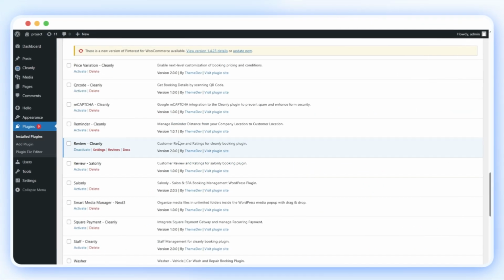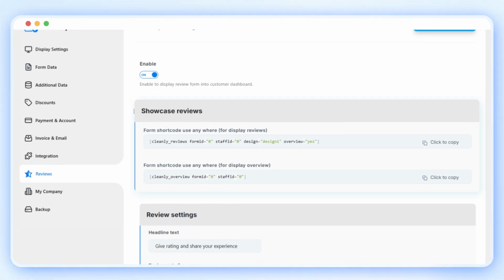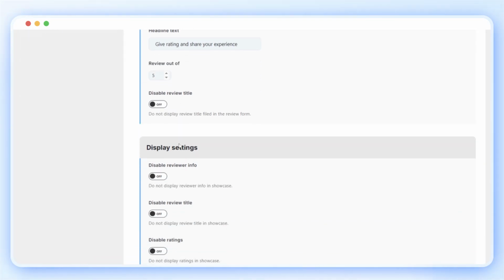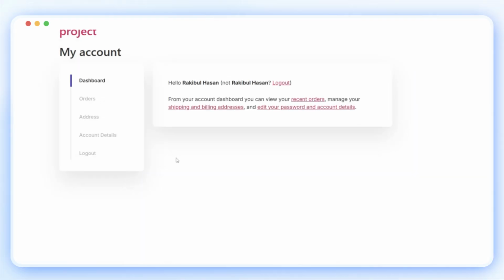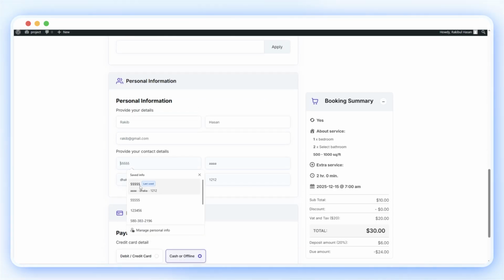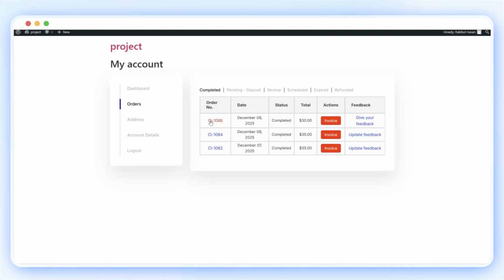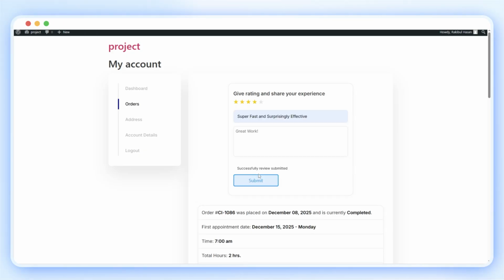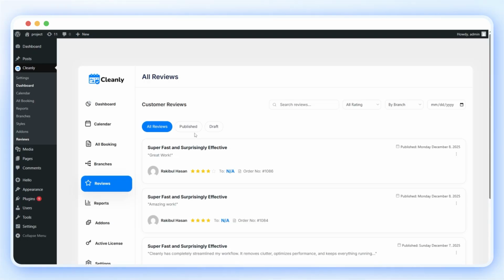Review & Rating Addon by Cleanly | Collect Customer Feedback & Boost Trust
Enhance your cleaning business website with real customer feedback!
In this video, you’ll get a full walkthrough of the Review & Rating Addon for the Cleanly plugin. Learn how to enable ratings, manage customer reviews, display feedback on your website, and understand how the system works for both admins and customers.

What you’ll learn:

✔ How to activate the Review & Rating Add-on
✔ How to configure rating scale, review title, and display settings
✔ How to use shortcodes to showcase reviews anywhere
✔ How customers submit reviews after a completed booking
✔ How admins manage and view customer feedback
✔ End-to-end workflow from booking → completion → review submission

Perfect for cleaning business owners, agency owners, and anyone using the Cleanly booking system.